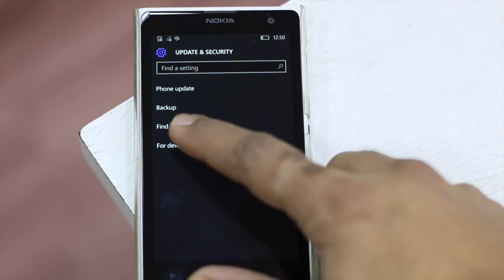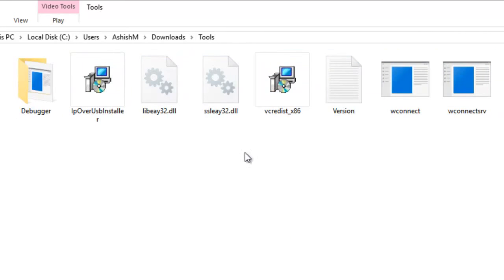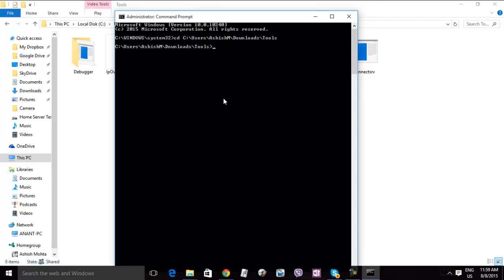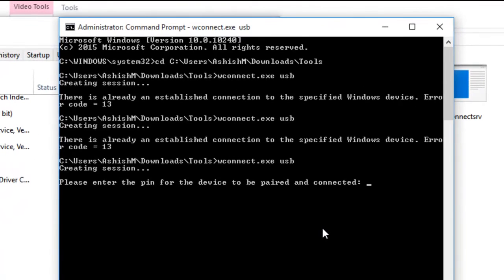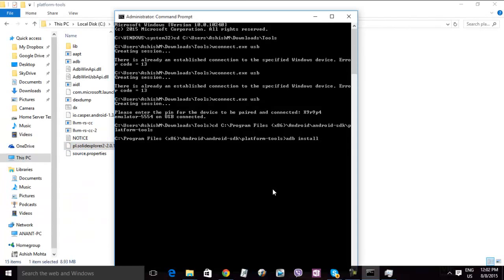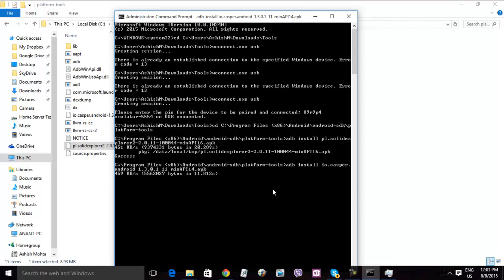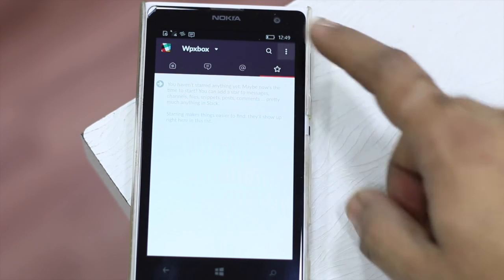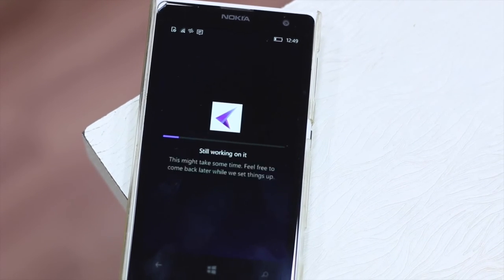How To Install Android Apps in Windows Phone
Step 1: Download wconnect and Android SDK ADB tool. Note: Skip the Ads while Downloading
Step 2: Now unzip SDK, connect tool and install IpOverUsbInstaller.msi and vcredist_x86.exe. Make sure ADB commands are working.

Step 3: Open Windows 10 phone Settings / Update and security / Developers. Check developer mode and  turn on Device Discovery.

Step 4: Open command window on wconnect folder. Now you need to connect your phone and you can do it in two ways.

1.If you connect via USB, type wconnect.exe usb and hit enter   2.If you connect via Wi-Fi, type wconnect.exe 192.168.xxx.xxx replace 192.168.xxx.xxx with your local network IP address

Once done enter the paring code

Step 5: Now move to extracted adb folder and open an elevated command prompt.

Step 6: Type adb device to check if you device is connected.

Step 7: Now paste you APK file that you want to install on the same folder (adb folder) and type adb install APK_FILE_NAME_HERE.apk

After following the above steps wait for couple of minutes so that the android app will install on your Windows 10 Mobile.

Minimum requirements:

Latest build of Windows 10 for Desktop / PC and Windows 10 Mobile Preview.

Note: Try this at your own risk, this may damage your device.